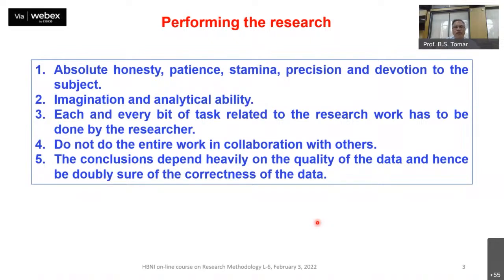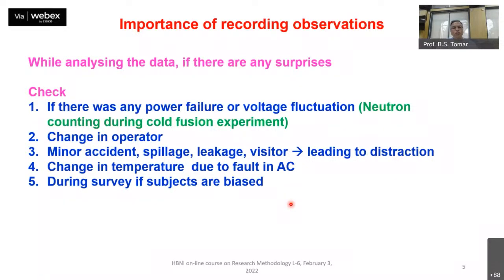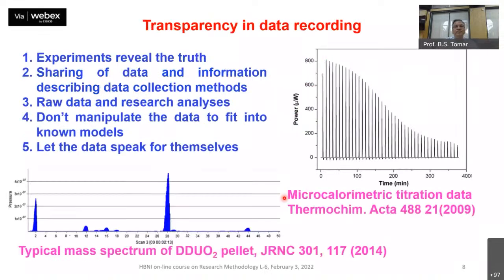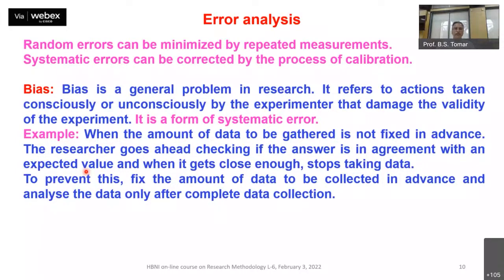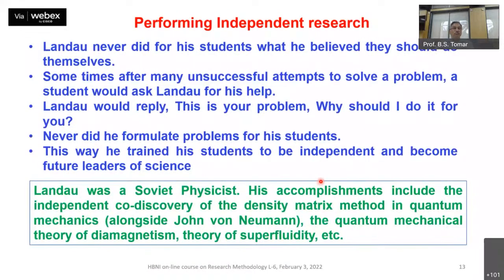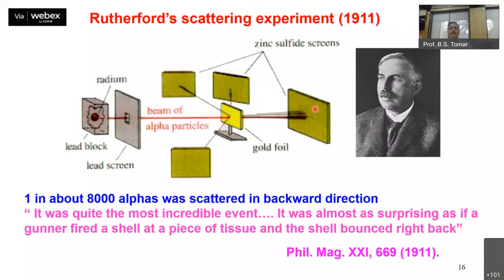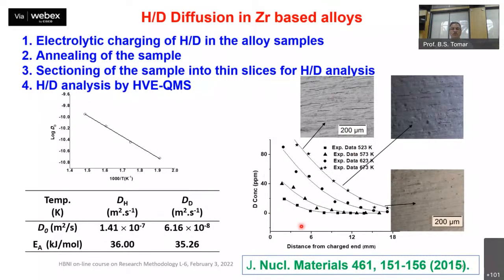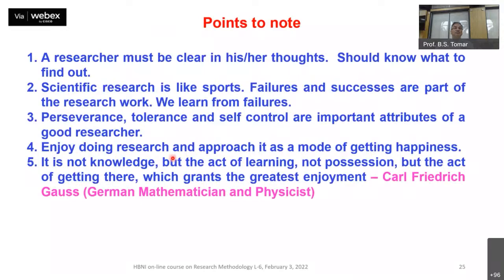RM_6 - Research design and methods - IV